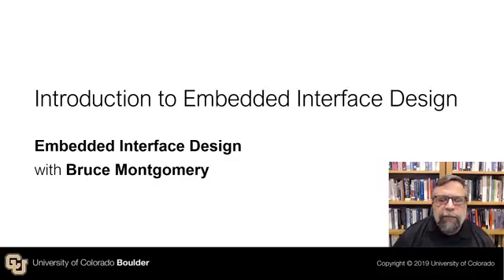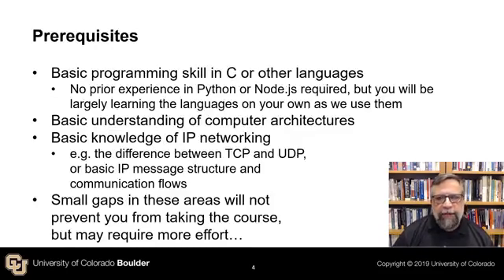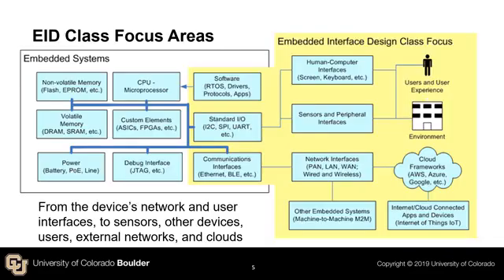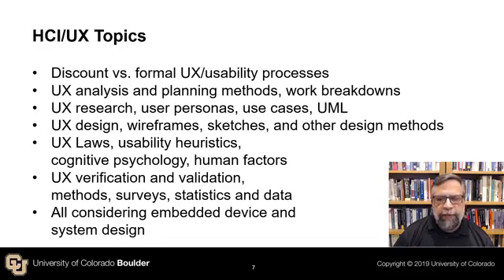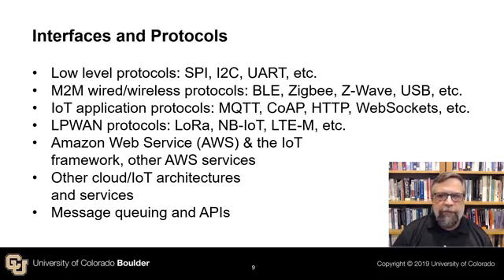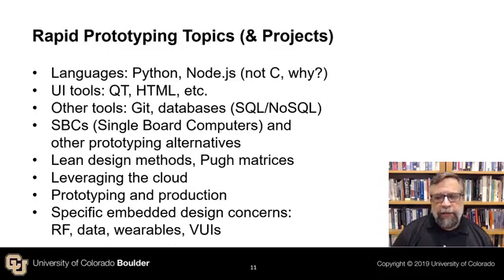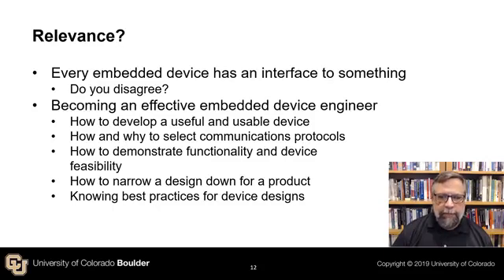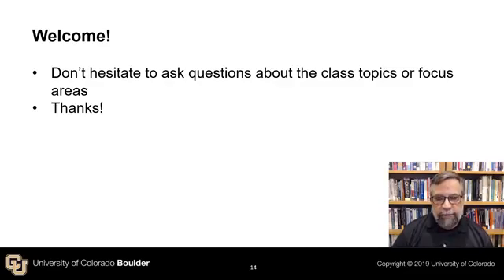Introduction to Embedded Interface Design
gain an understanding of interface design approaches and architectures for creating solid user experiences in embedded system prototypes and products in CU on Coursera's Embedded Interface Design specialization.